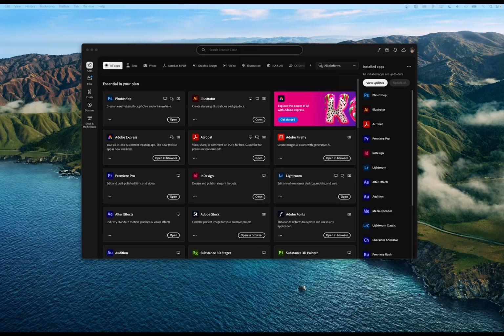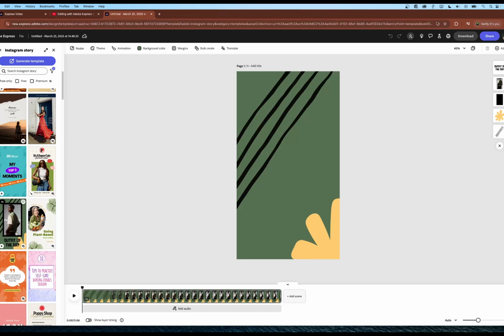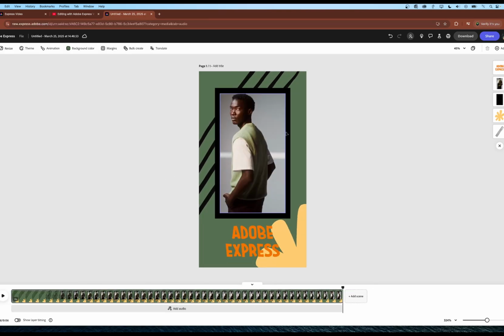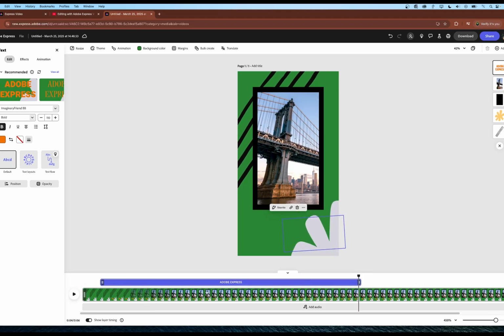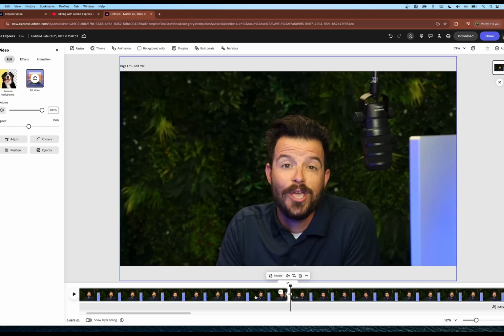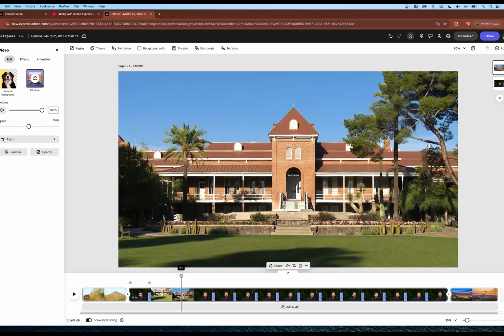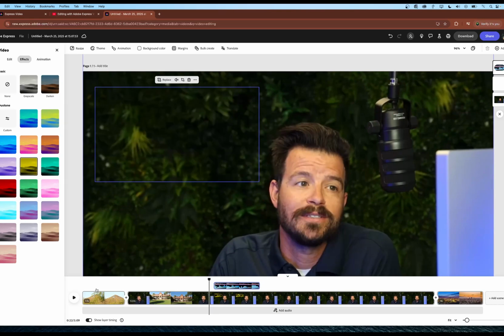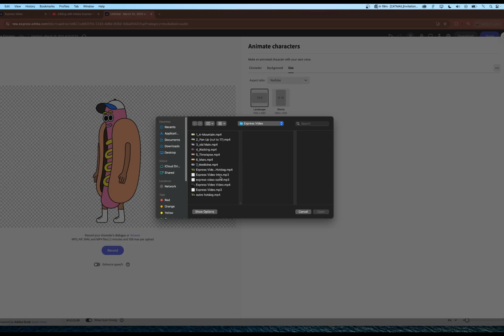Editing Video in Adobe Express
Edit video from a template or from scratch using Adobe Express Video